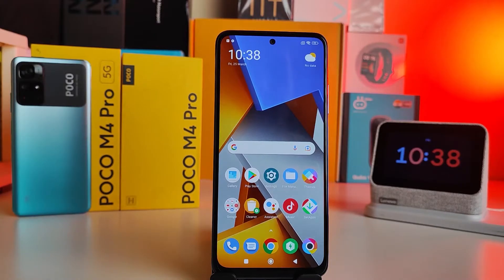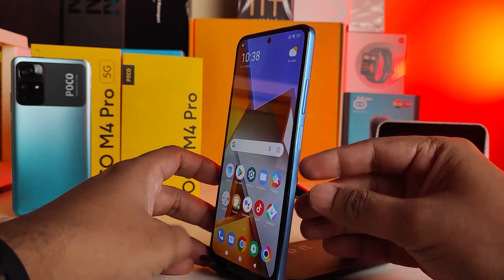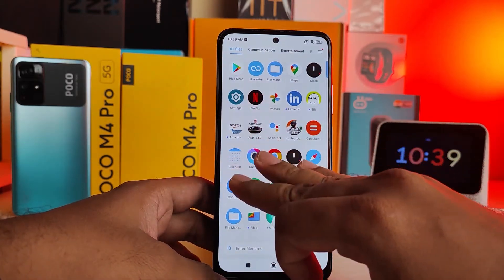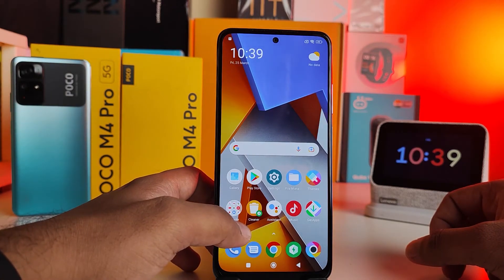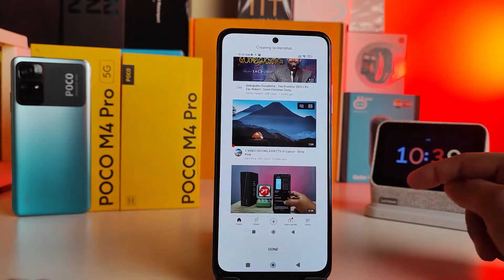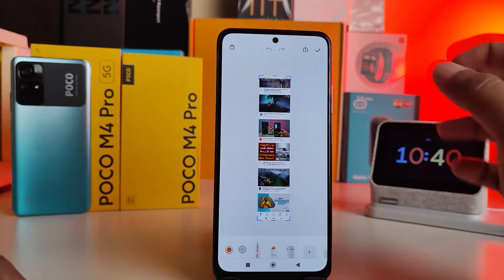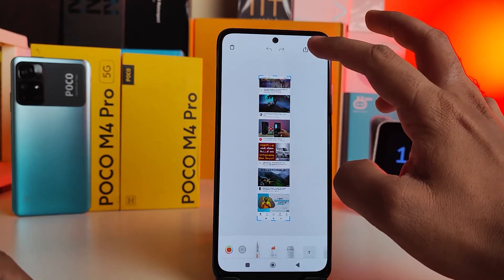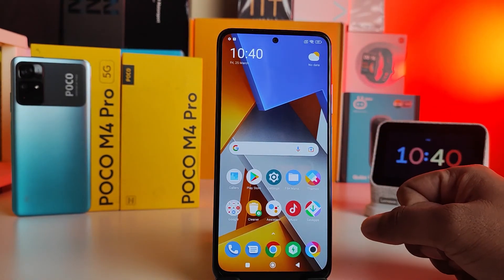How to take Screenshot and Long screenshot in Poco M4 Pro 4G and Poco M4 Pro 5G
Hey Friends  ! Checkout this new video of How to stop call is being recorded announcement in Poco M4 Pro 4G and Poco M4 Pro 5G